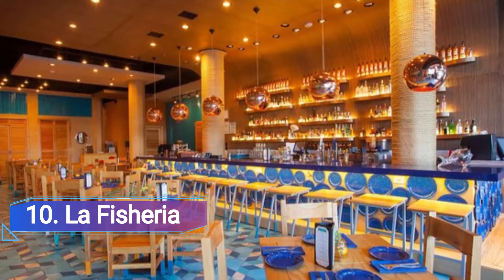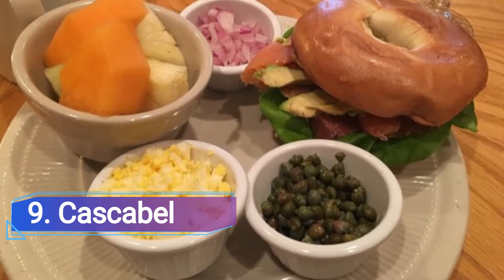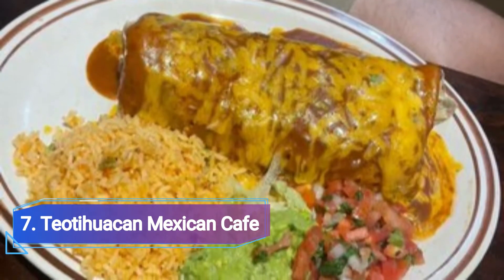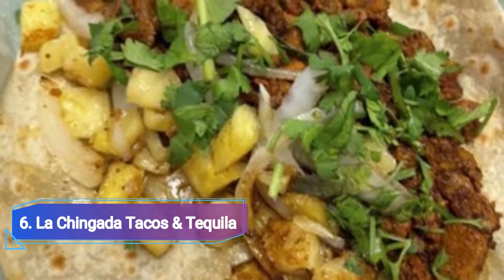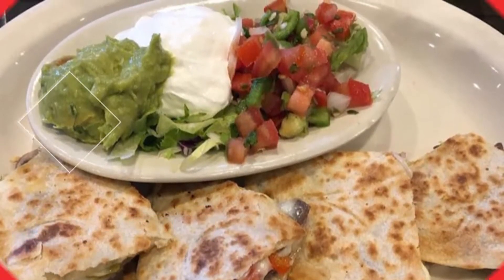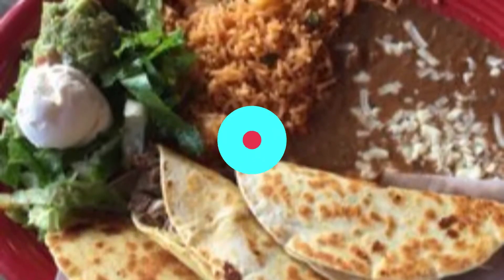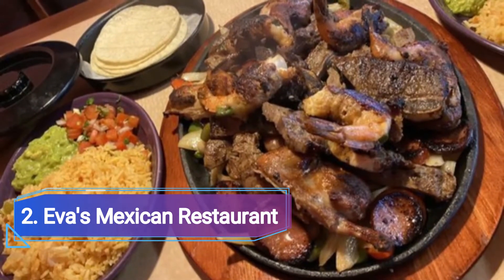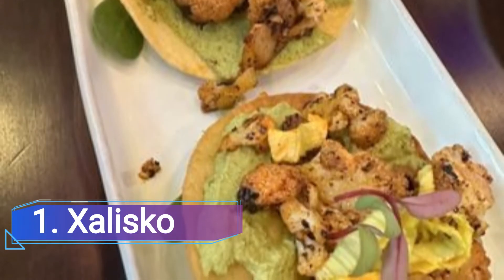Top 10 Best Mexican Restaurants to Visit in Houston, Texas | USA - English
Houston, Texas, a vibrant and diverse city, is renowned for its culinary scene that caters to a multitude of tastes and preferences. From the heart of downtown to the outskirts of the city, Houston's best restaurants offer a culinary journey that spans the spectrum of flavors, ranging from traditional Tex-Mex to contemporary Mexican fusion. If you're a food enthusiast, your visit to Houston isn't complete without indulging in the delectable offerings of its top 10 restaurants in Houston, Texas.

We spent a long time in finding a list of Top 10 Best Mexican Restaurants to Visit in Houston. It includes all of the different entertainment options including things to do in Houston. There are hundreds of other locations here, but we have selected the famous Mexican Restaurants to Visit in Houston for you, so you can enjoy your visit. There are many beautiful Mexican Restaurants in Houston which people prefer, it depends on their own interest.

The best restaurants in Houston, TX are a testament to the city's passion for food and its commitment to providing exceptional dining experiences. Whether you're seeking an upscale dining experience or a casual eatery, the options are as diverse as the city itself. These restaurants boast menus curated with care, showcasing the artistry and skill of their chefs who take pride in crafting dishes that pay homage to Mexican culinary traditions while infusing modern twists.

Among Houston's top restaurants, you'll find establishments that offer more than just a meal. These dining venues create an ambiance that's both inviting and immersive, transporting you to the heart of Mexico with their vibrant decor and warm hospitality. From cozy corner eateries to spacious, open-air patios, the settings are designed to enhance your dining experience and create lasting memories.

As you explore restaurants in Houston, you'll discover that the city's culinary landscape goes beyond the traditional. The fusion of Mexican flavors with local Texas ingredients leads to the creation of unique dishes that are sure to captivate your palate. From zesty salsas to savory tacos, each bite is a harmonious blend of flavors that tell a story of culinary innovation and passion.

These best places to eat in Houston are also a haven for those seeking authentic Mexican cuisine. The chefs' commitment to using quality ingredients ensures that you're treated to the true essence of Mexican flavors, whether you're enjoying street-style tacos or indulging in a full-course meal. The city's dedication to offering diverse options means that both vegetarian and non-vegetarian diners can find something to delight their taste buds.

In a city known for its bustling energy, Houston's best restaurants offer an oasis of flavor and relaxation. Many of these dining establishments provide the perfect backdrop for a romantic date night, a celebration with friends, or a family gathering. With attentive service and attention to detail, they ensure that your dining experience is nothing short of extraordinary.

In conclusion, Houston's culinary scene is a testament to its rich cultural diversity and its dedication to culinary excellence. Exploring the top 10 Mexican restaurants in Houston, Texas is not just about savoring delicious food; it's about embarking on a culinary journey that celebrates the vibrant tapestry of flavors and traditions. Whether you're a resident or a visitor, the city's Mexican restaurants promise an unforgettable experience that will leave you craving for more.